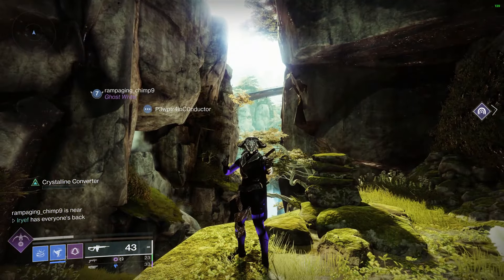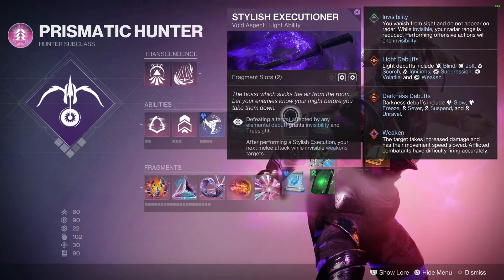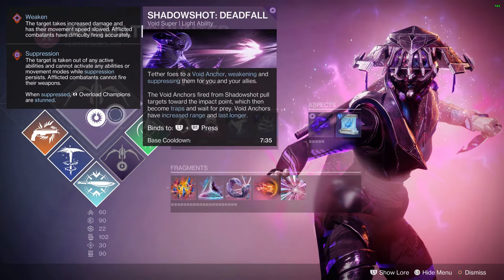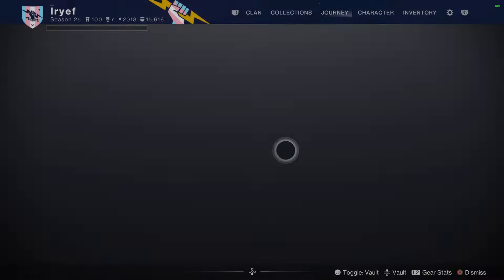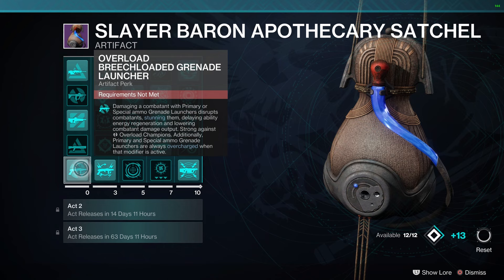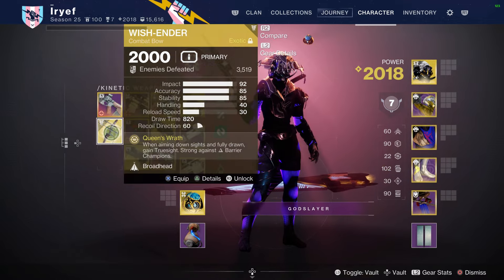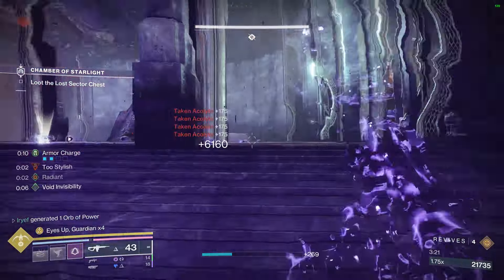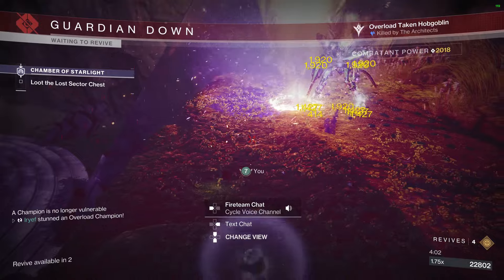The best Mask of Fealty build out there : destiny 2 - episode Revenant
Let me know what you think and ask me any questions in the comments ;)

After some testing, I could not justify the use of the facet of devotion fragment. It as been replaced by facet of command which helps with stasis shard generation and never needing to reload. Some mods have also been tweaked accordingly. (thanks Sath ;3)

Time codes
0:00 - intro
1:42 - the subclass
4:18 - the weapons
5:10 - the armor mods
7:55 - the artifact perks
10:21 - build showcase and gameplay application
13:23 - the armor stats (I had forgotten earlier)
14:00 - rest of the lost sector and general destiny information
17:43 - outro